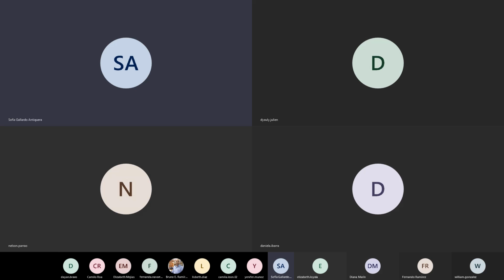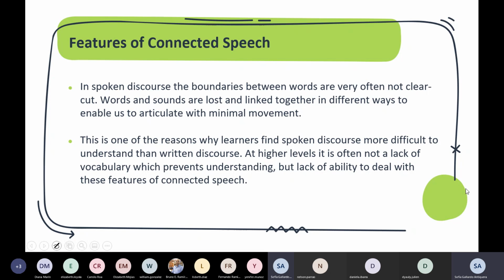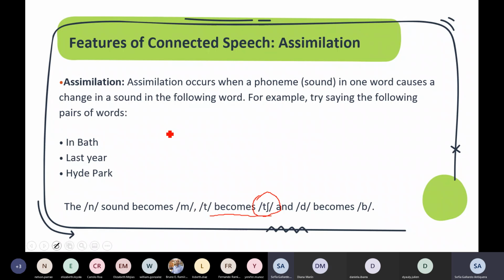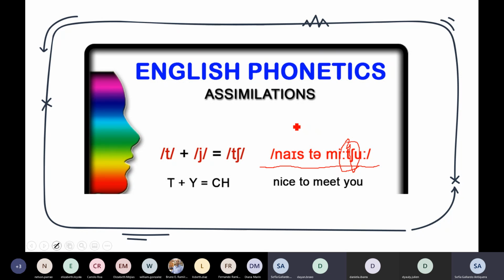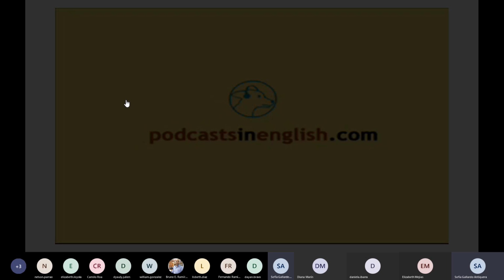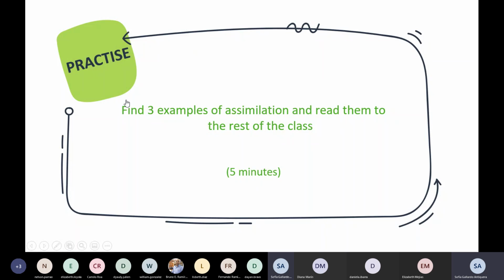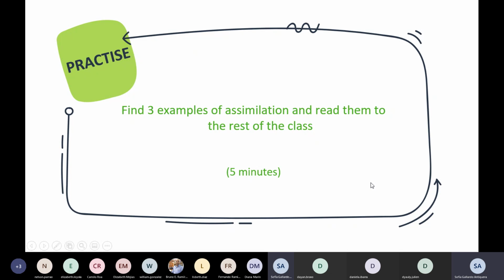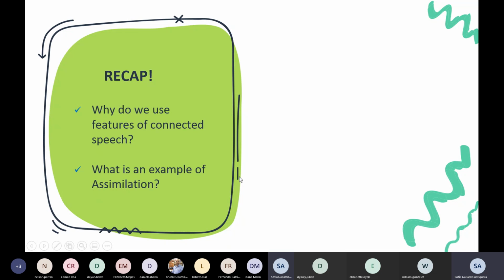ELT125 section 3 Nov 10 2020 part 2